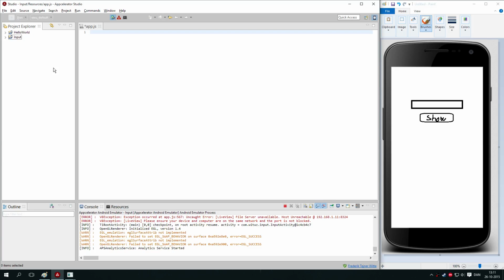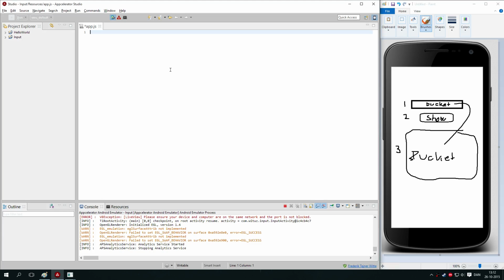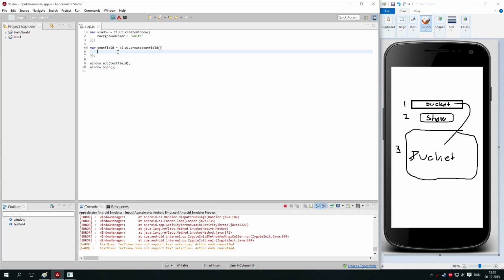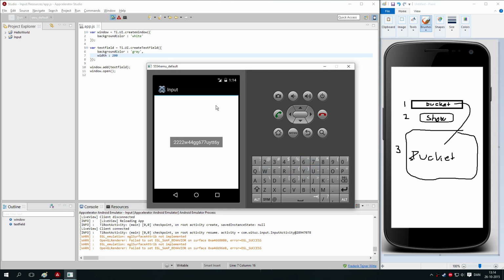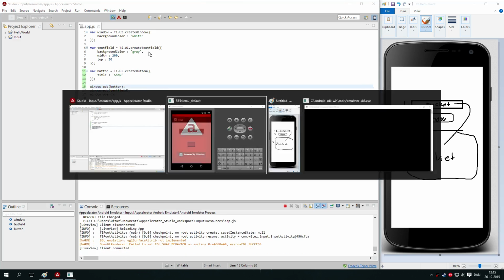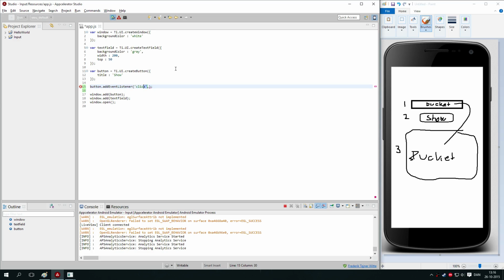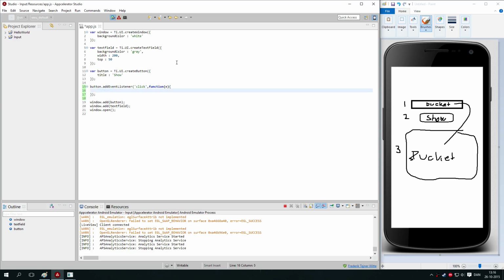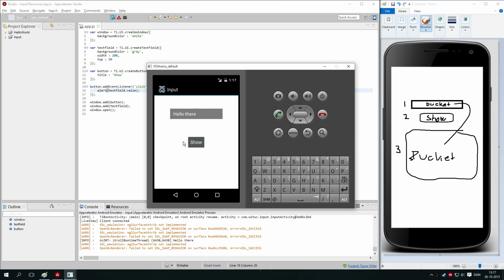Develop Apps - Appcelerator Studio Tutorial - #3 Input, buttons and alerts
You will learn how to read and display user input through input fields, buttons and alerts.